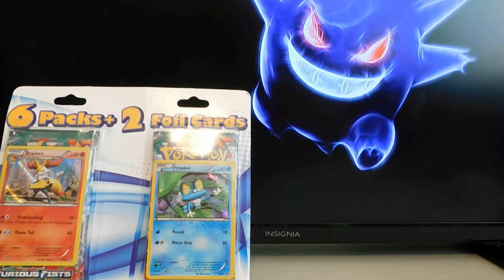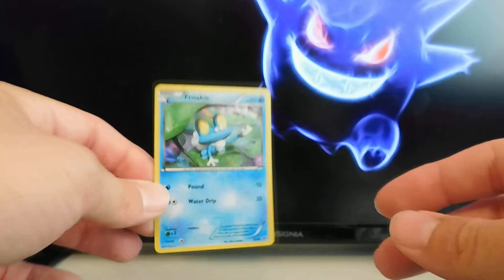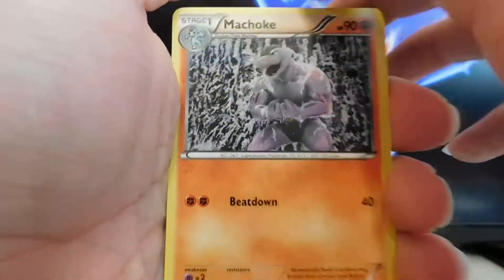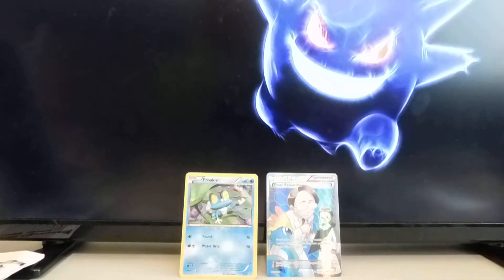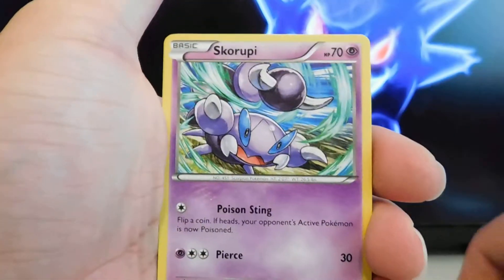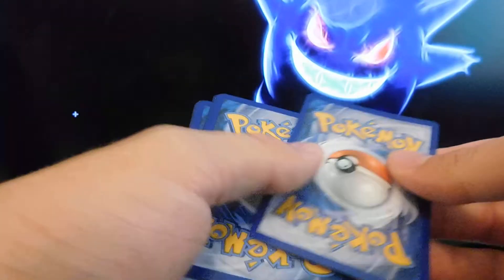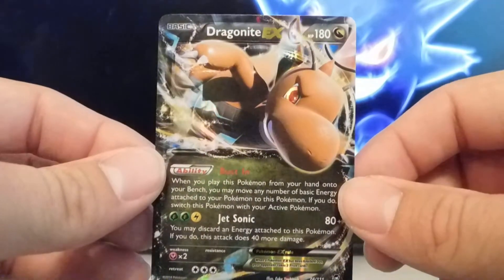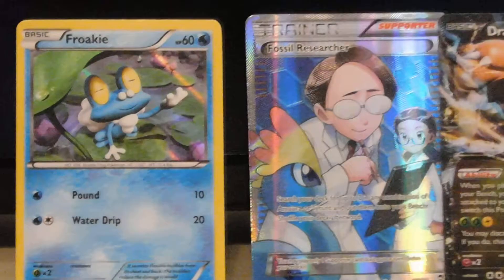Pokemon Cards - 3 Furious Fists Blister Pack Opening - Amazing Pulls!!!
Today I am opening up 3 Furious Fists Blister Packs!